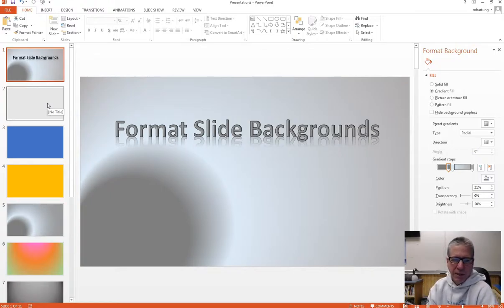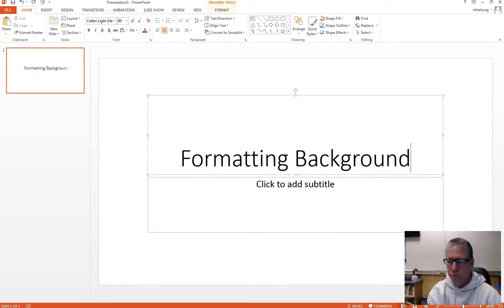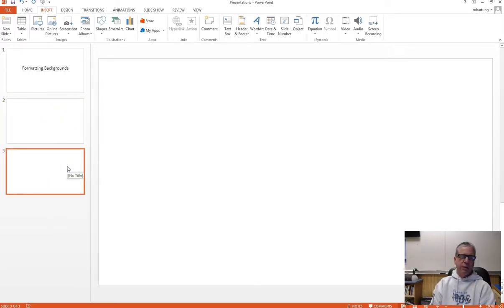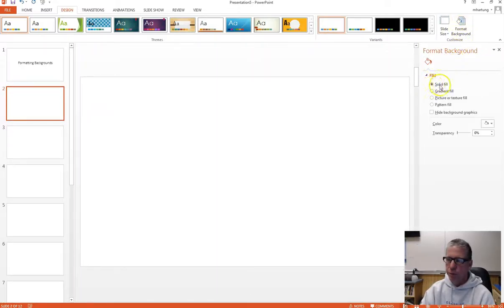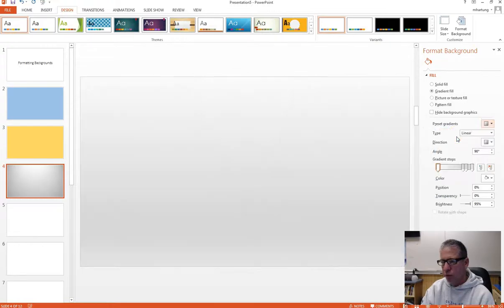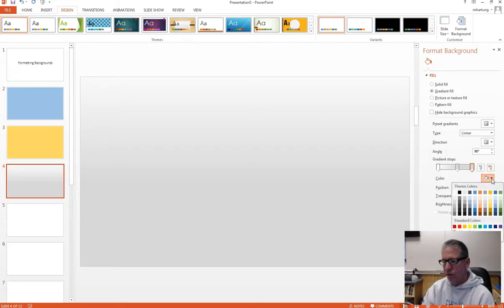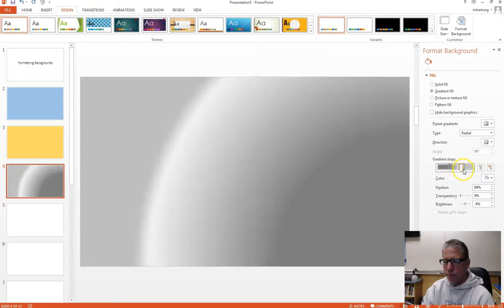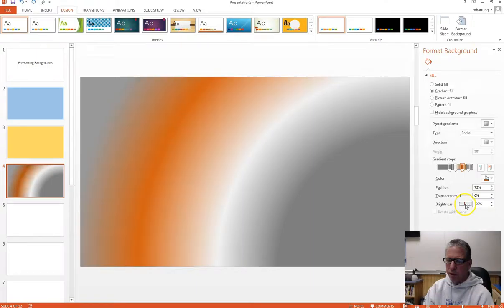PowerPoint Format Background V10